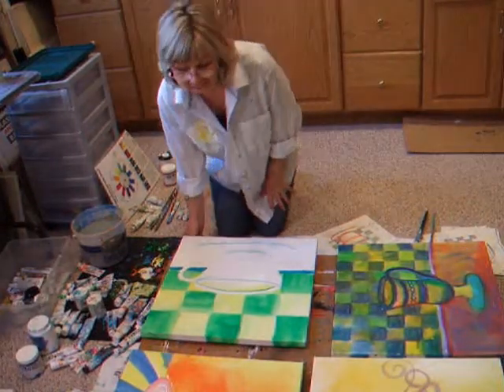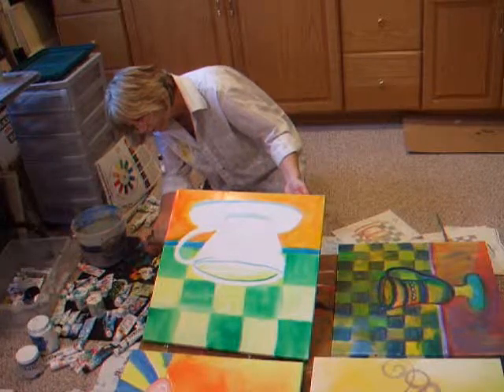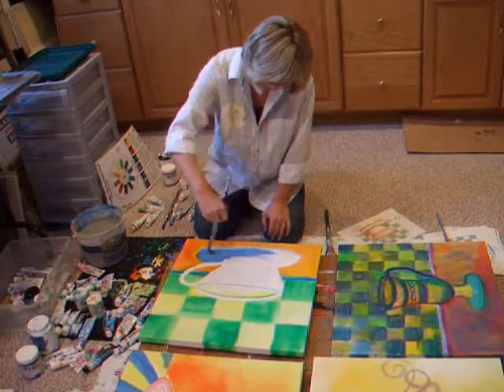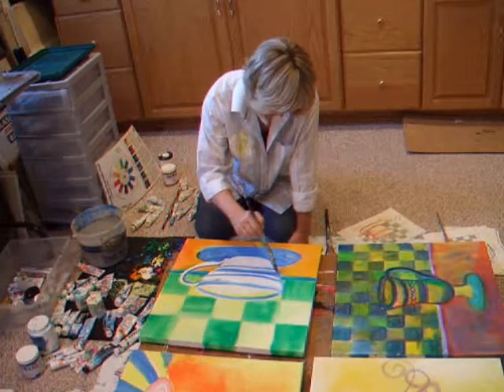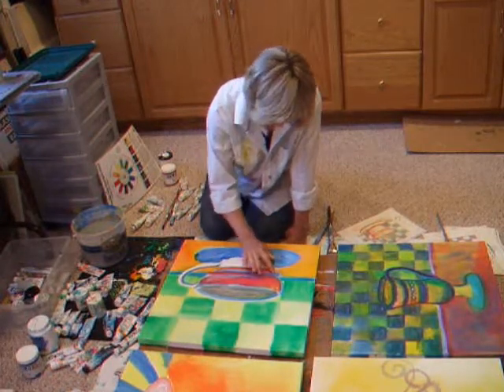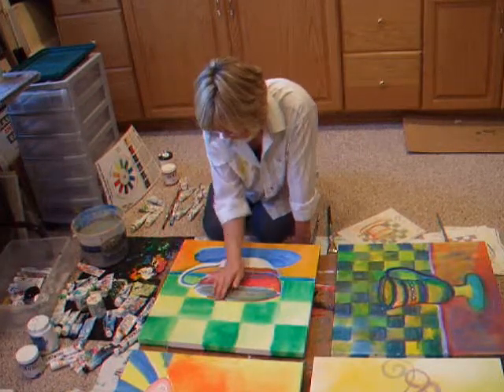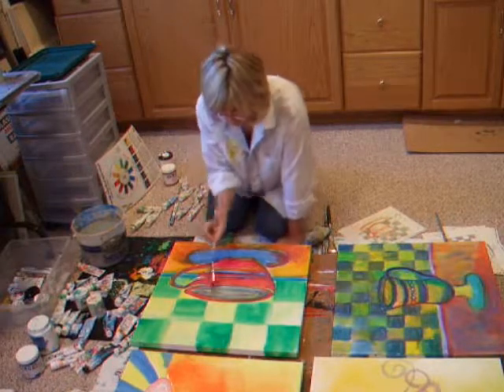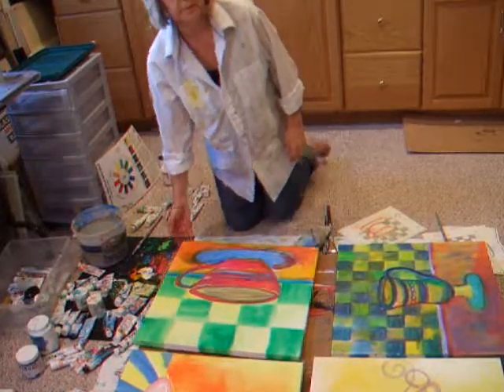MagelssenArt 4 of 4 Coffee Cups in Acrylic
Deb paints her 4th coffee cup in acrylic.  The fun stuff of studio life!